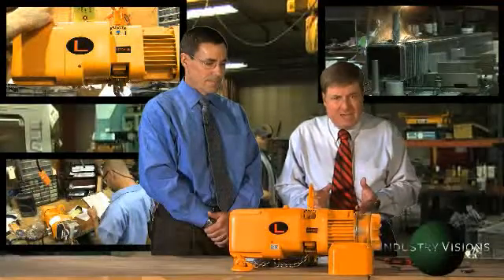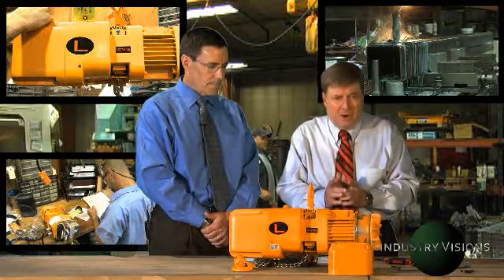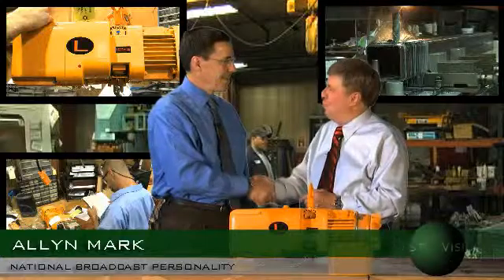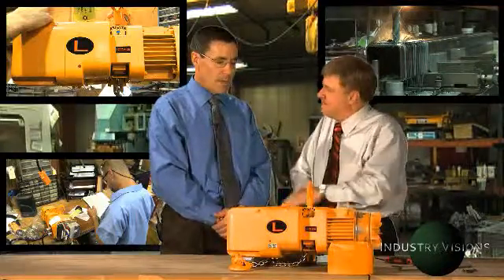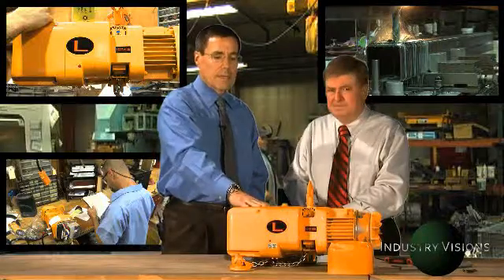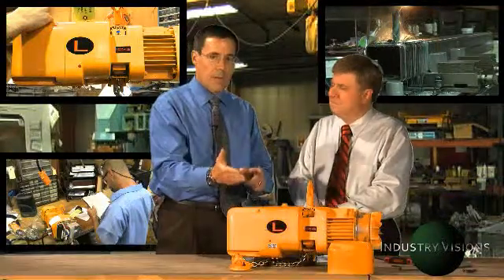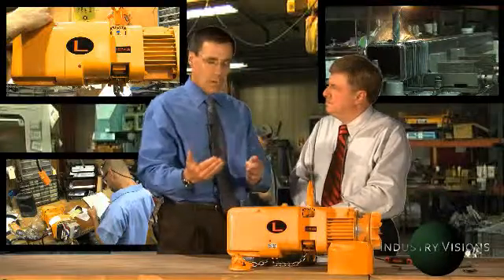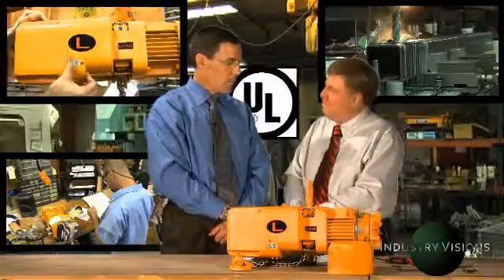Inspectors May Halt Plant Commissioning if Third Party Ratings on Hoists Are Not Available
Allyn Mark of Industry Visions and Chris Hess, Manager of Engineering at Harrington Hoists, Inc.

OSHA Regulators and National Electric Code Inspectors (NRTL) May Halt Plant Commissioning if Third Party Ratings on Hoists Are Not Available